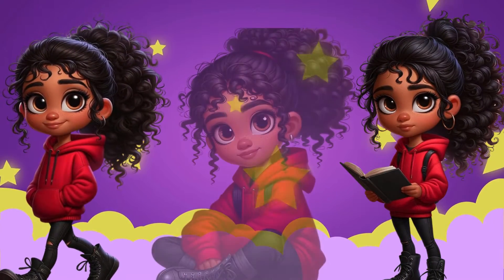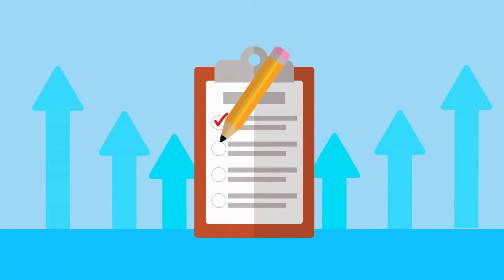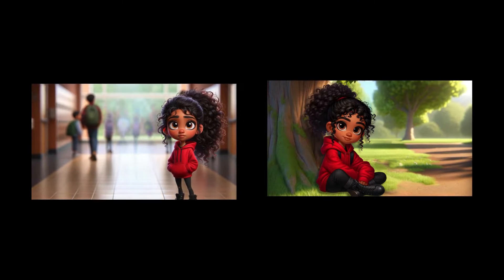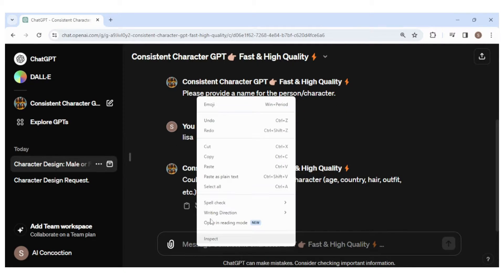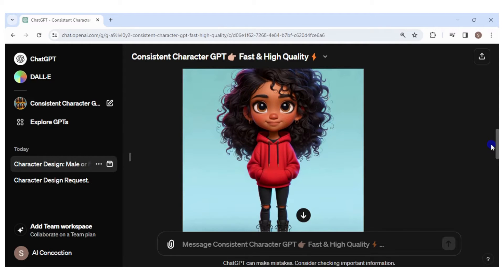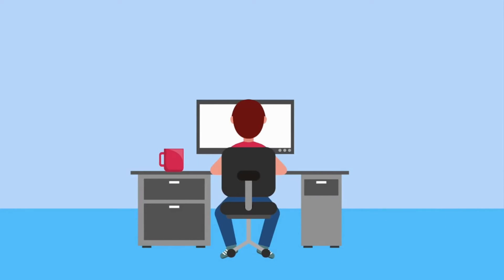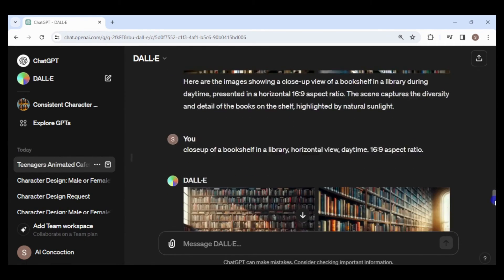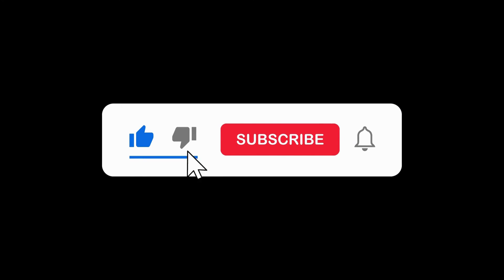Create Consistent Characters in Dalle-3 Custom GPT for a Children's Book and Animated Video, Part 1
This is the first video in a series of 3 videos that will show you how to create consistent characters for a children's storybook and short animation video. Today, I will show you how to generate the character using the new custom gpt in Chatgpt+. In the second video, I will create the script, storyboard, interior, and cover of the book in Canva for upload to Amazon kdp. Finally, I'll create an animated video of the book using Pika Labs, Canva, and Eleven Labs.

Canva Pro is required for some features.

Note: When describing your character you should be detailed, but not too detailed.

0:00 - Intro
0:50 - Outline of the story
1:42 - Create Images with consistent character custom gpt
4:04 - What I learned
4:49 - Create background images in Dalle-3
5:12 - Wrap-up